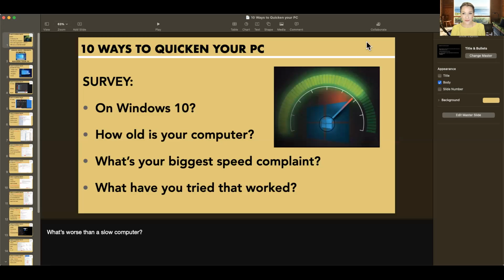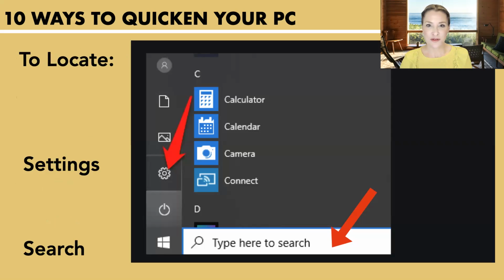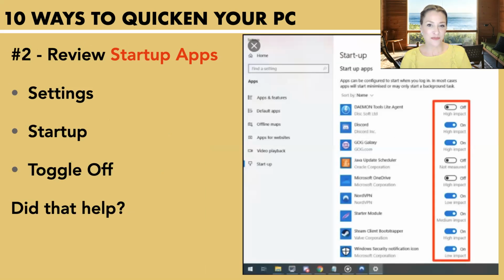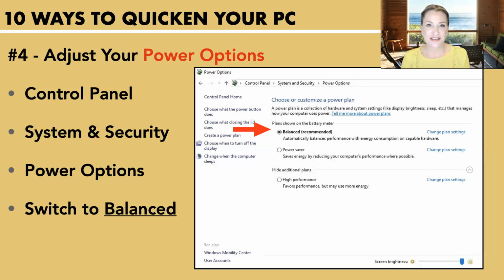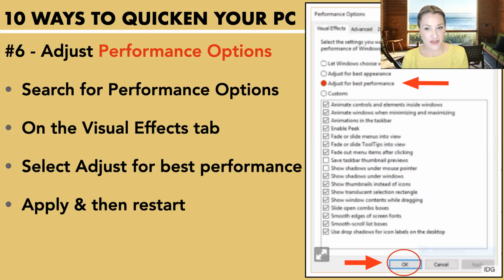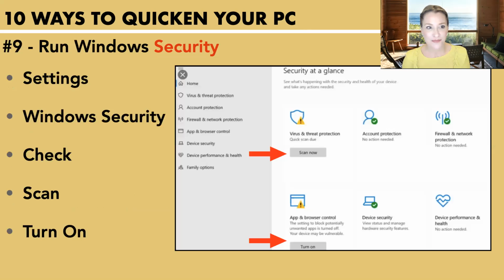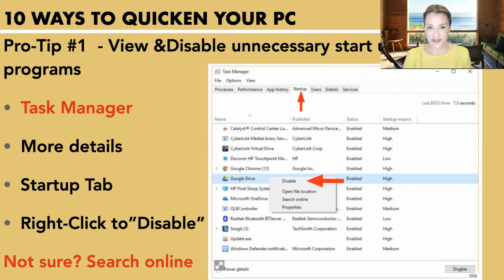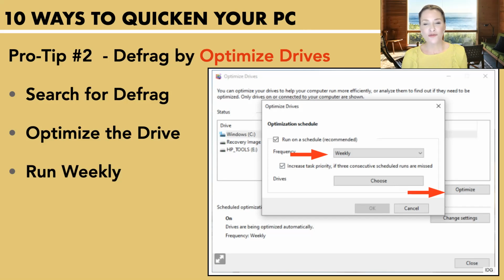10 Ways To Quicken Your PC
In this video, I'll share with 10 tips for quickening your slow PC.